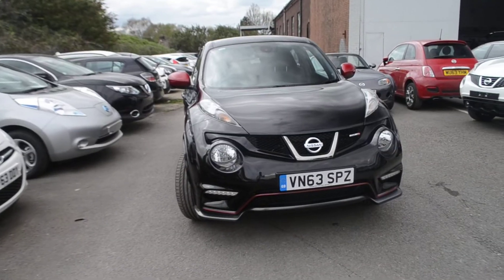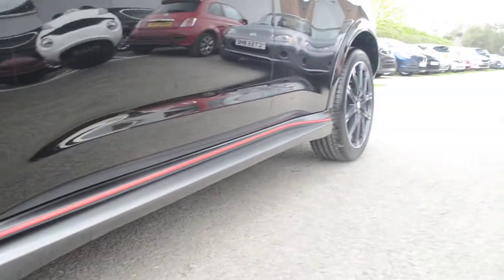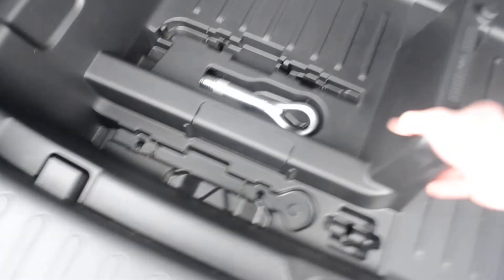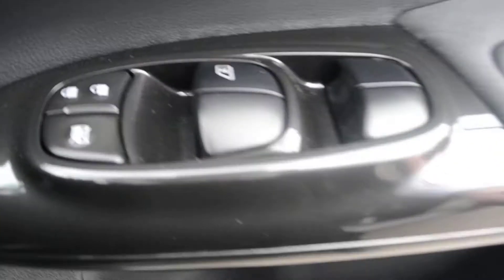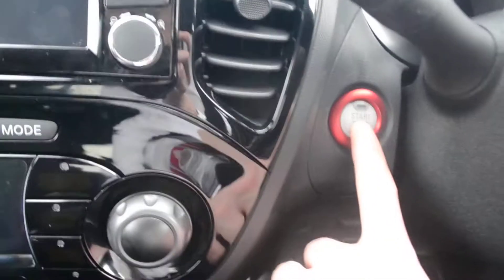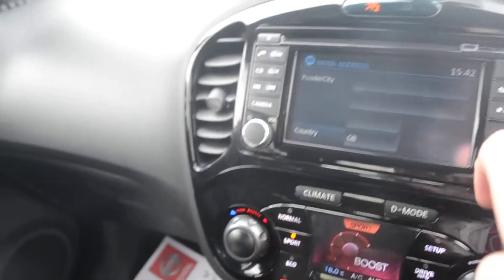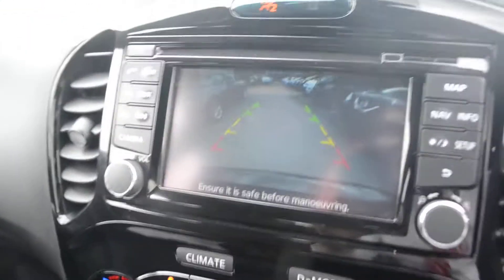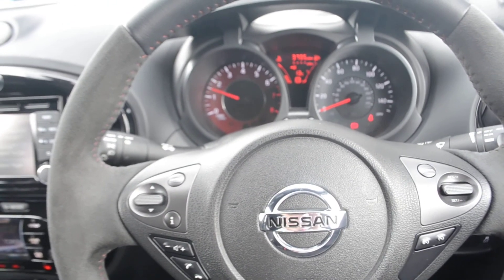Juke Nismo gloucester